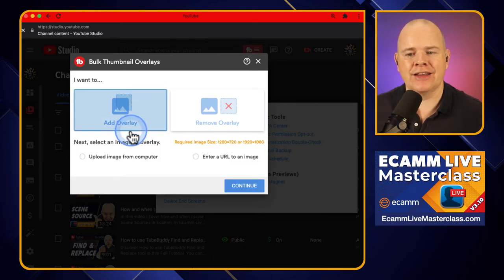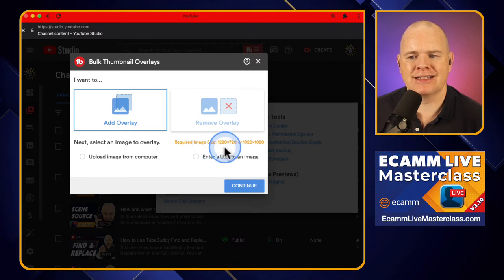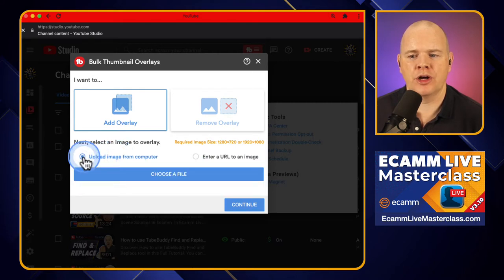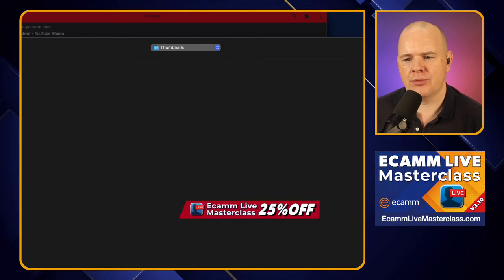How to add Thumbnail Overlays with Tube Buddy: Full Tutorial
In this Full Tutorial I show you How to add Thumbnail Overlays with Tube Buddy:

You can use this to temporarily add extra information and graphics to your thumbnails and then remove it at a later date.

In the video I show how you can partially cover your existing thumbnails with a transparent image... of course, you can also just use a full thumbnail to in effect completely replace the existing thumbnail until such time as you remove it!  I didn't make that clear in the video!

❗️ Do you want to become a master of Ecamm Live, or level up your skills?  If so then the Ecamm Live Masterclass is for you with over 100 fresh new videos, always up to date with the latest Ecamm Live version. Find out more and get lifetime access now!

If you like my teaching style, you may be interested in my online courses!

❤️   Loving my content and want to show your appreciation?  I’m truly flattered!  ⭐️

📷 ✳️ CAMERA GEAR ✳️